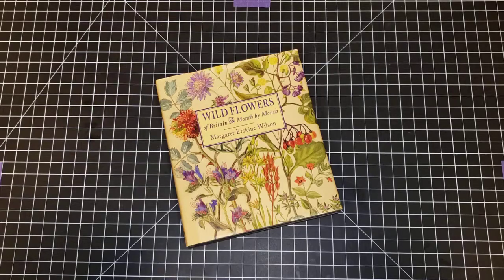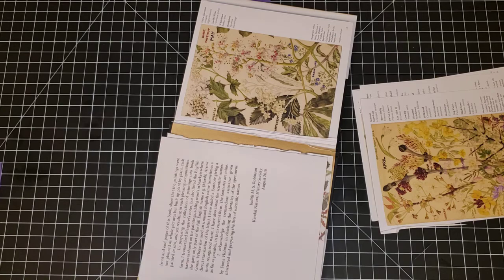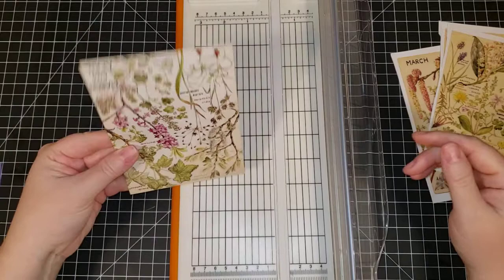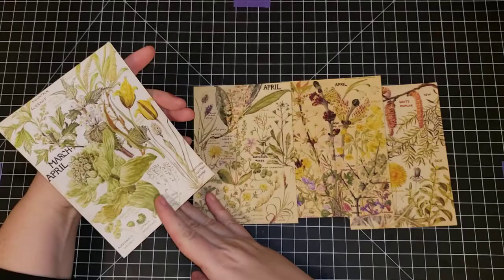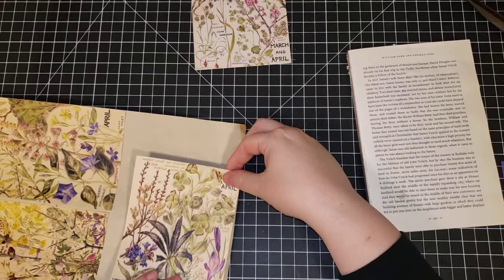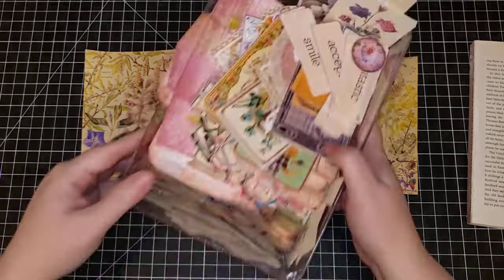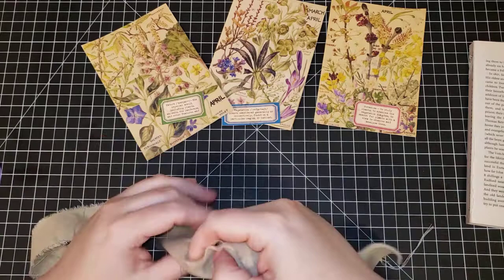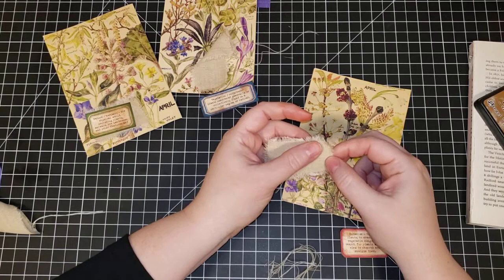How to Make Quick and Easy Journal Cards from a Nature Book for your JUNK JOURNALS Art Botanical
Quick and Easy Journal Cards from a Nature Book

In this video I use a recently purchased nature book from Amazon to create these really great Botanical Journal Cards.  These are super easy to make and in no time at all you will have a big pile of them ready to add into your next junk journal.  The watercolor paintings used from this book are STUNNING!  It was so hard to choose one side to use!  You can't go wrong with this book.  You can add whole pages to a journal or cut up the pages for tags, pockets and journal cards.  The book has over 170 pages of whole page illustrations and on the first few pages at the beginning of the book you get to read about the artist who painted all these gorgeous watercolor paintings, Margaret Erskine Wilson.  Such a cute little story!

Here is the link for the book I am using on Amazon:

In addition to the book linked above I have used Love Junk Journals -Tracy Fox Nature Definition Labels, a little torn strip of neutral oatmeal colored Osnaburg fabric, Fabri-tac liquid glue, Uhu glue stick, Art Glitter glue, Tim Holtz Distress Oxide ink in Vintage Photo, Tim Holtz clear acrylic stamp "specimen label", Stampin' Up whale tail tab punch and some of my handmade coffee dyed paper.

I hope you enjoy the video and get inspired to create something of your own!

To see more of what I've been up to please visit my Etsy shop: